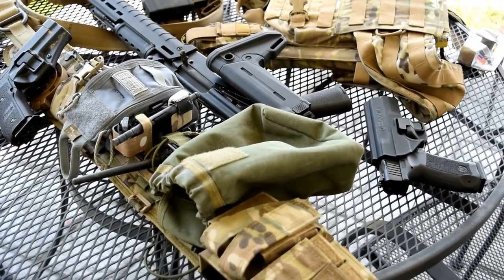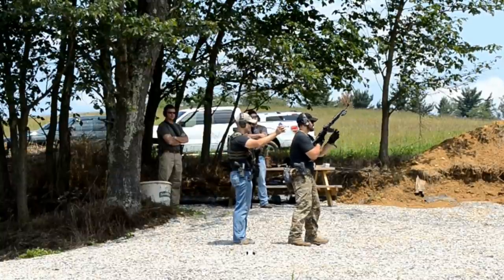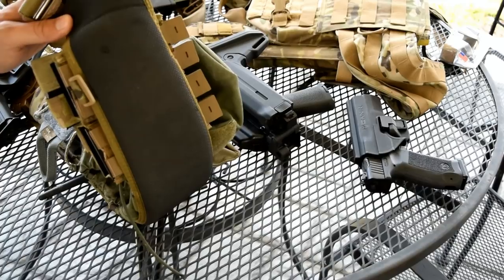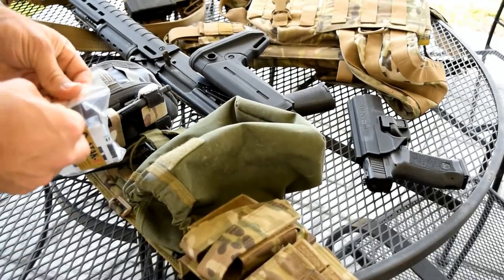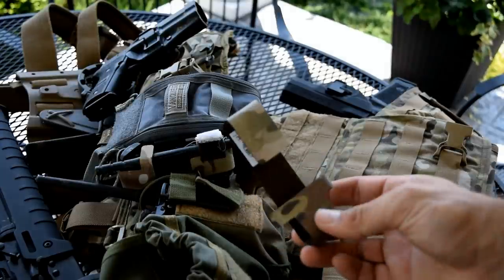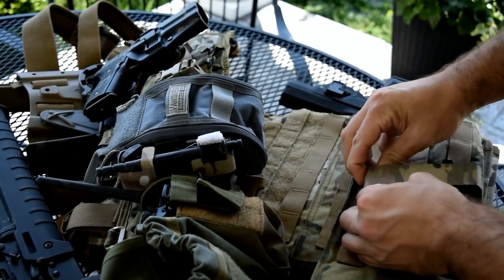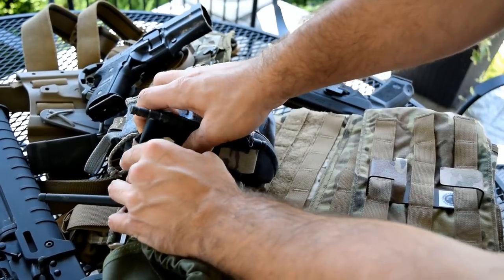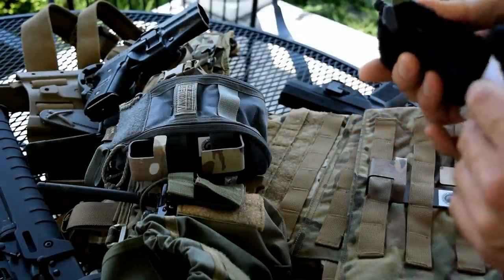ATAK-C Rapid Deployment CAT Tourniquet Holder